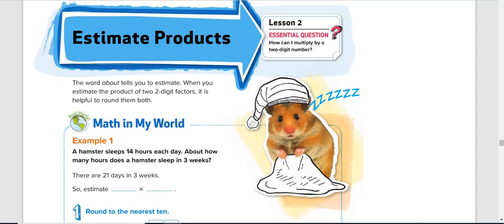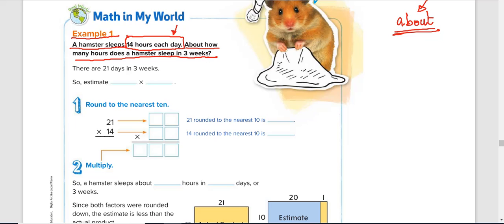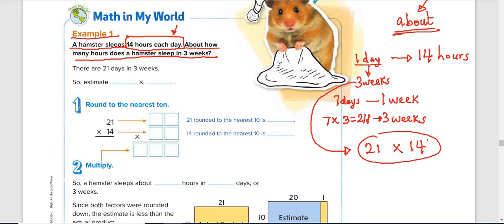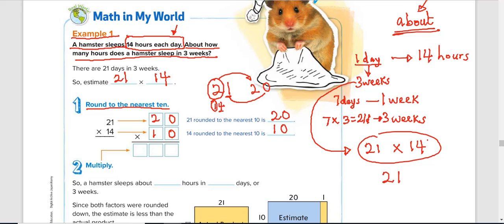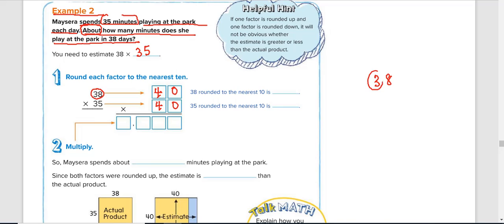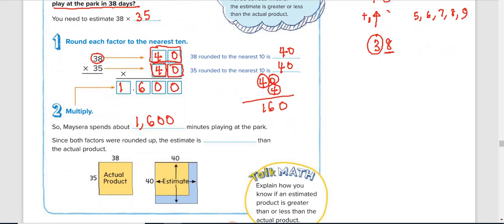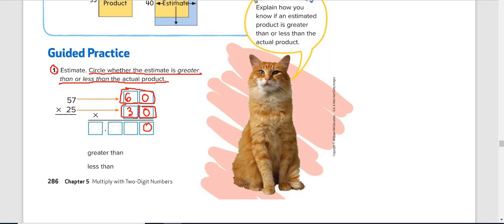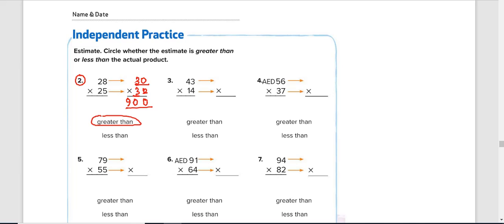Estimate Products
How can I multiply by a two-digit number?
When you estimate the product of two-digit factors, it is helpful to round them both.